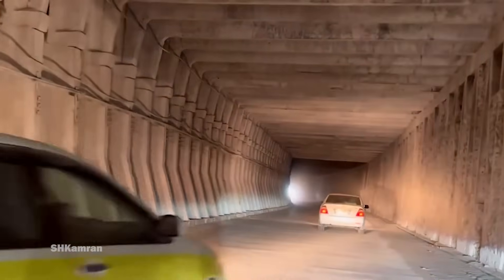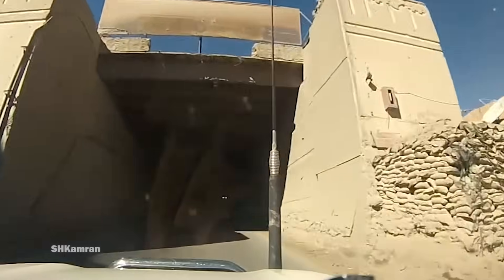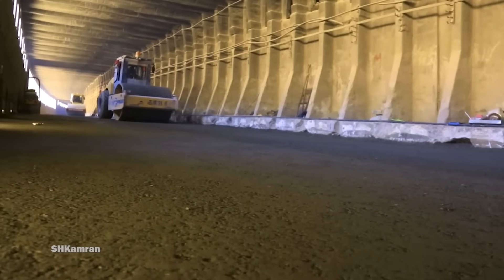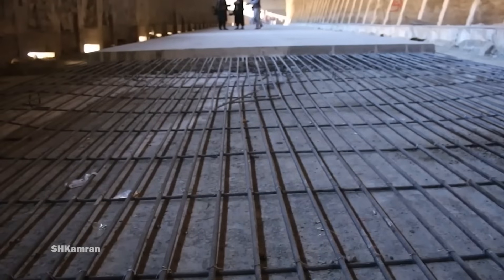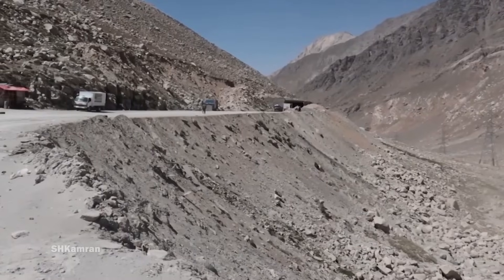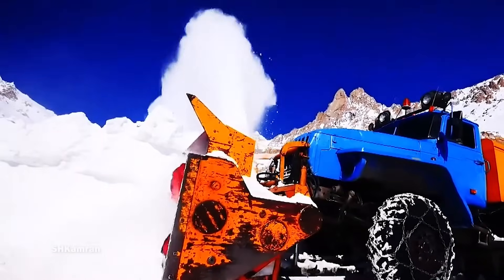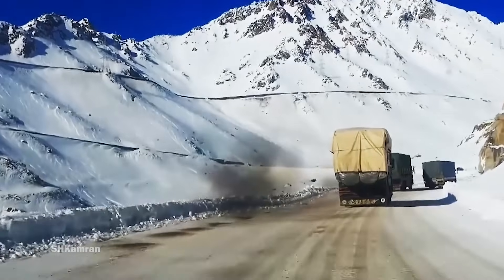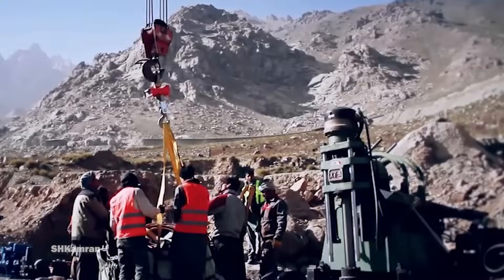The completion of the world's most dangerous tunnel project in Afghanistan.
Welcome to SHKamran YouTube channel, where we explore some of the most incredible mega projects happening around the world! Join us as we dive into the fascinating world of cutting-edge construction and innovation, from awe-inspiring skyscrapers and massive infrastructure developments to groundbreaking technological wonders. Get ready to be amazed by the scale, ambition, and ingenuity behind these extraordinary feats of engineering that are shaping the future of our planet.